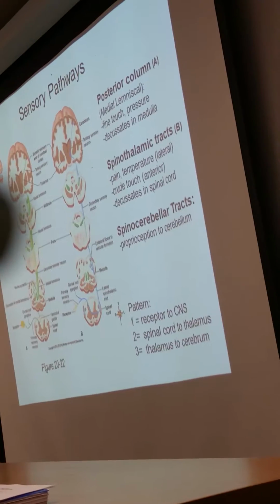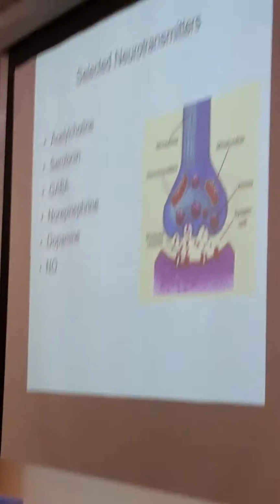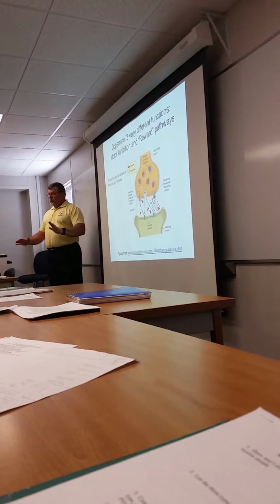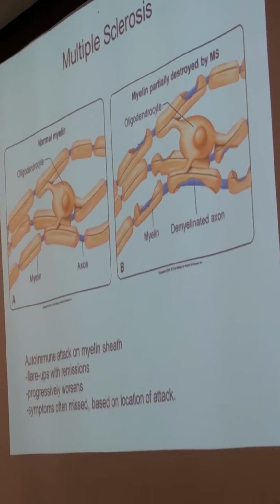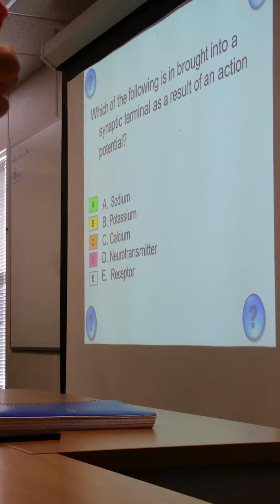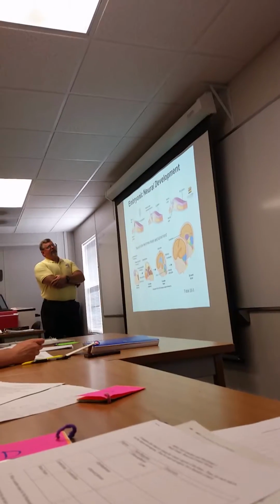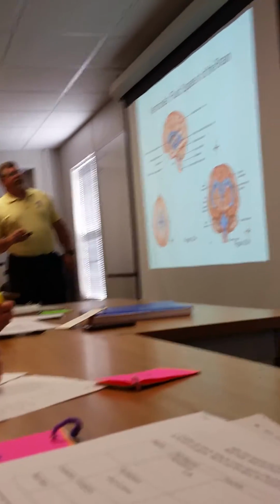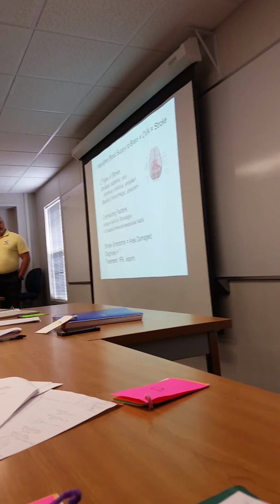neuro sensory pathways pt1